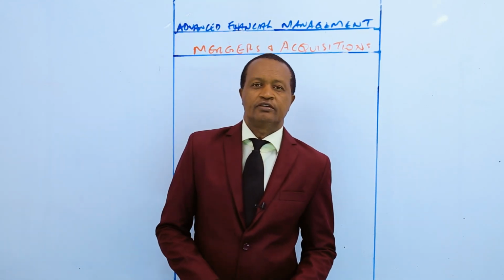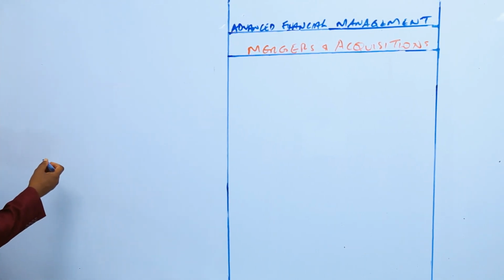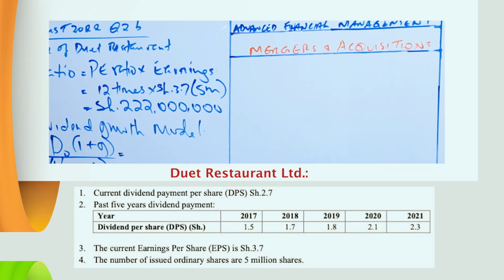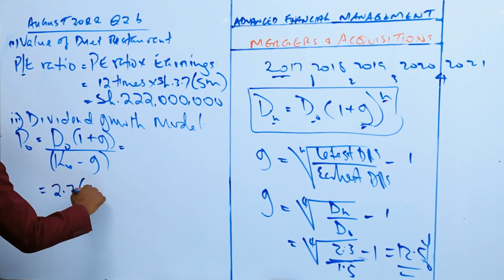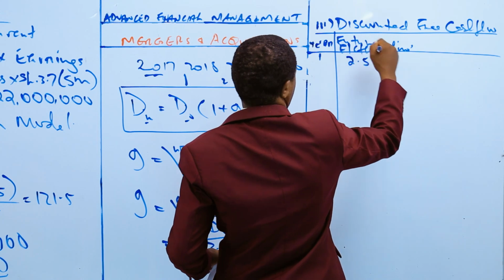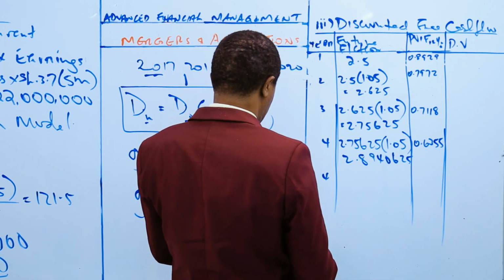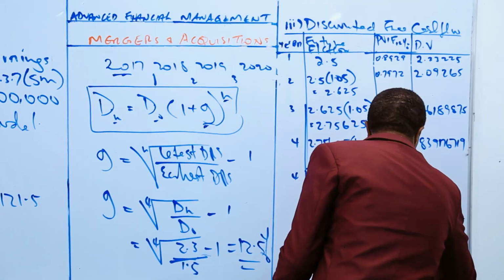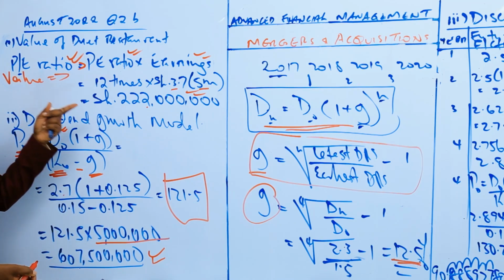L8D-ILLUS-VALUATION OF FIRMS/SHARES-AUG 2022 Q5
Learn how to value firms and shares using practical methods in this walkthrough of August 2022 Question 5. Understand the application of valuation techniques such as Net Asset, P/E Ratio, Super Profits, and Discounted Cash Flow in real-world scenarios.

📘 Key Topics Covered:

Step-by-step valuation of firms and shares

Application of Net Asset, P/E Ratio, and Super Profits methods

Discounted Cash Flow (DCF) approach explained

Practical examples and calculations for exam preparation

Insights for investors and finance professionals

🎓 Best For:

Finance, Accounting, and Business Management students

Professionals preparing for CPA, CFA, or investment exams

Investors and analysts seeking practical valuation skills

📚 Learn With Manifested Publishers:
Access video lessons, notes, and exercises to strengthen your understanding of firm/share valuation and its application in financial decision-making.